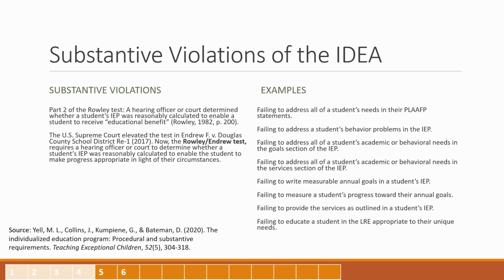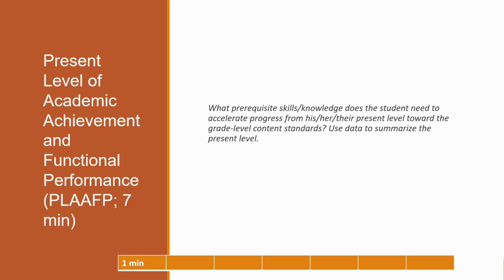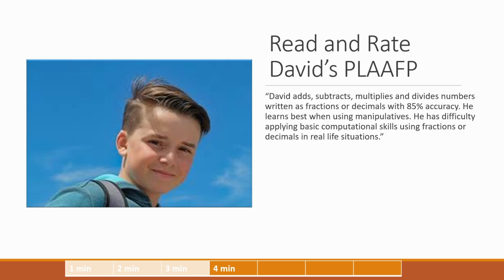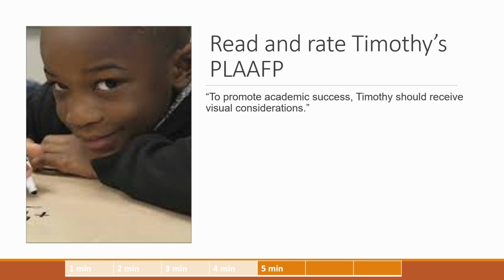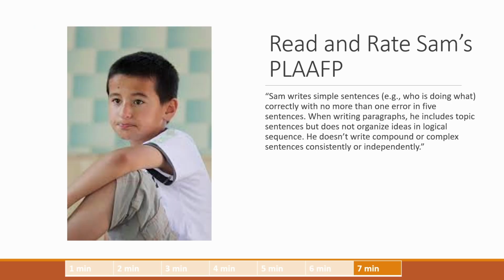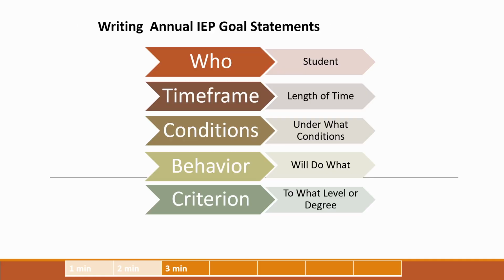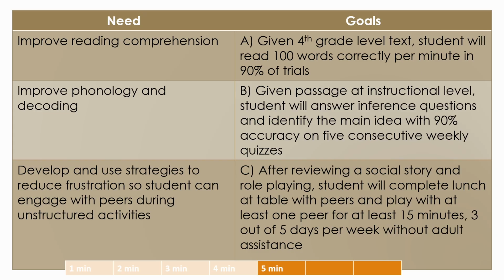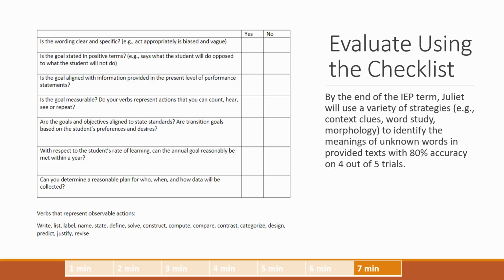IEP Basics: Writing Data-Based PLAAFP Statements